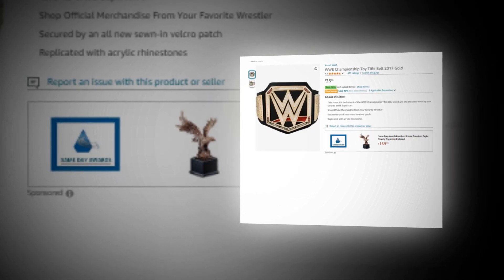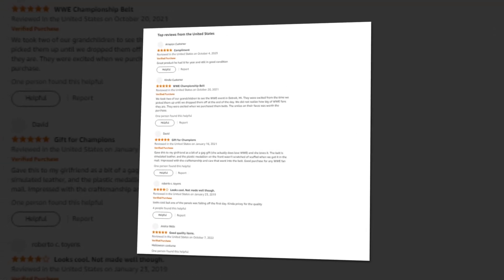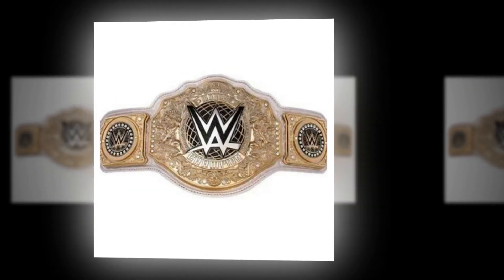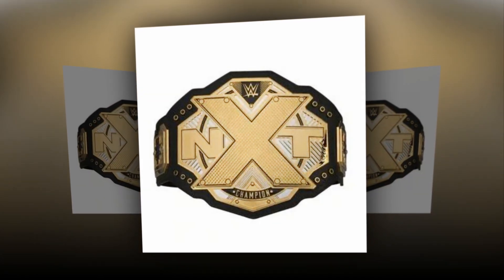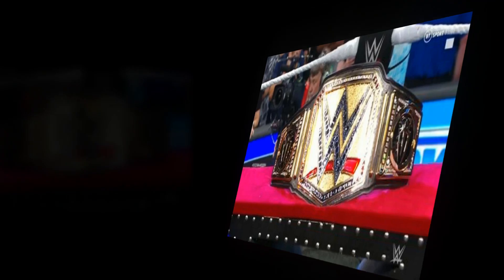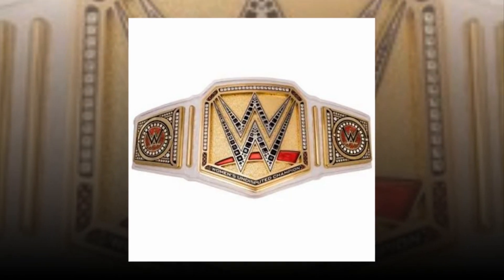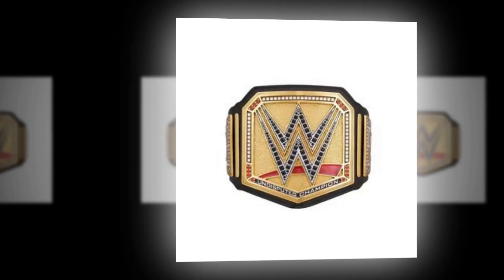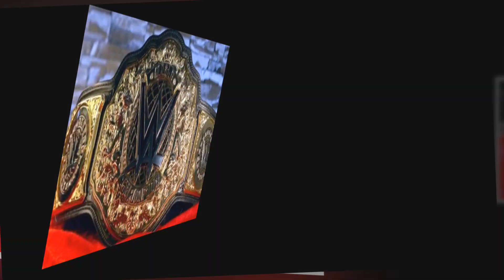Top Best WWE Championship Toy Title Belt 2017 Gold On Amazon 🔥